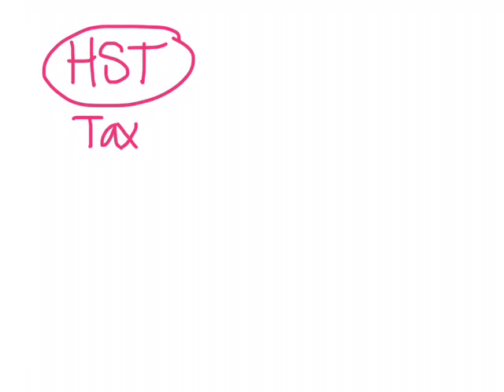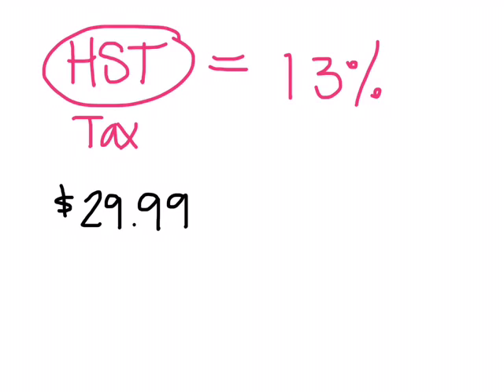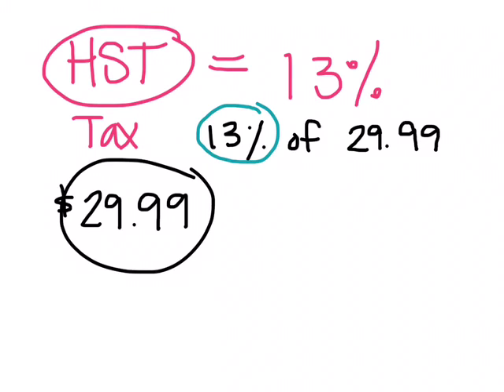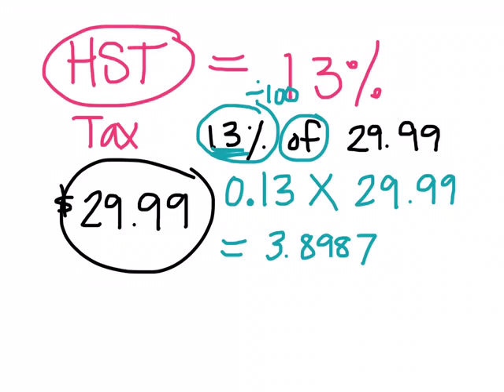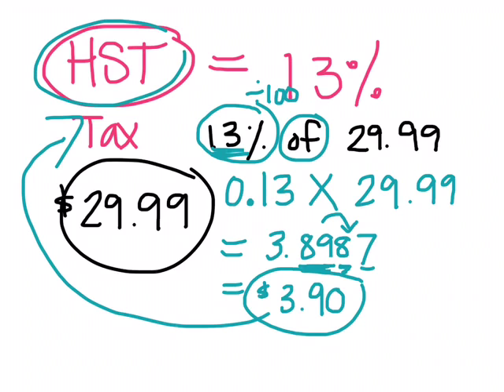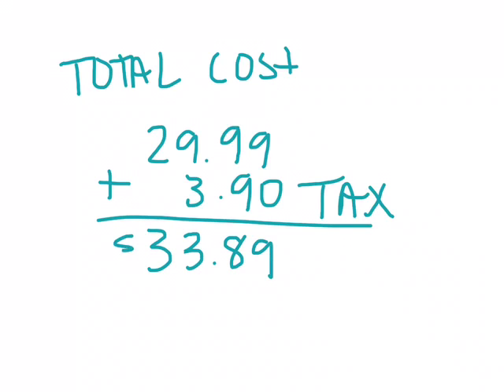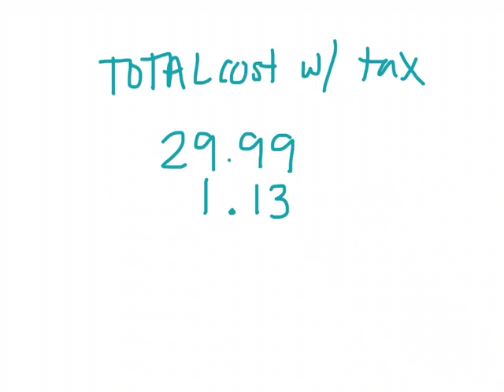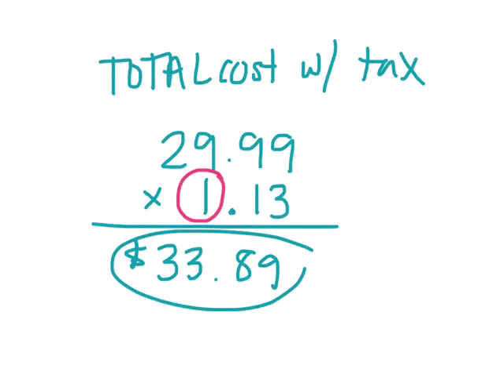Calculating tax using percent gr 9 applied 02 11 15